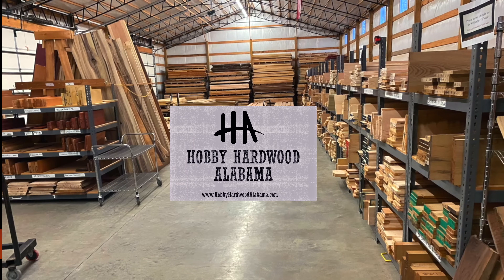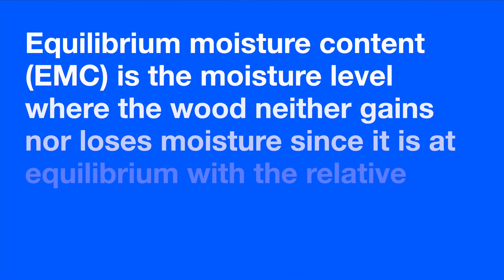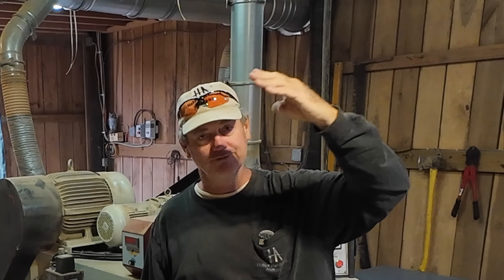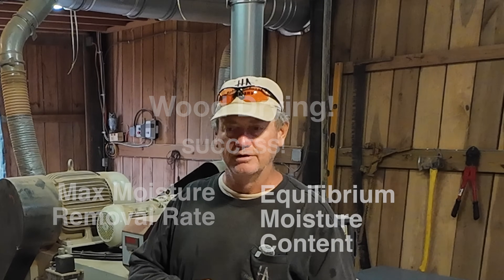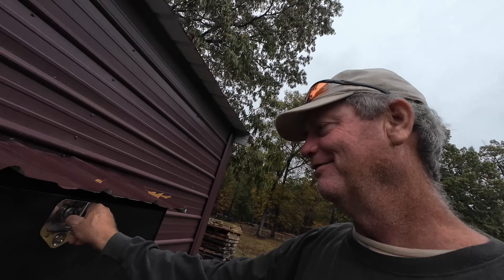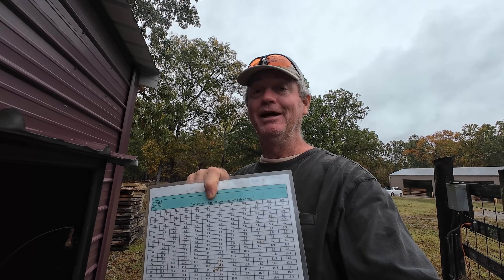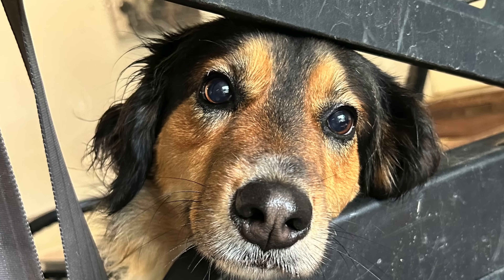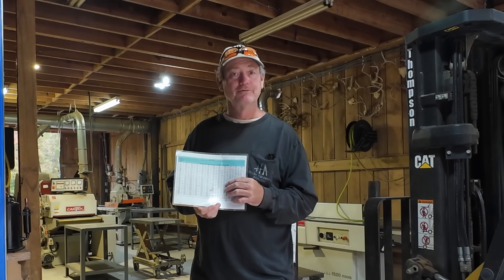The Best Lumber Drying Video Ever! Secrets and Science of Equilibrium Moisture Content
Equilibrium Moisture ContentEquilibrium Moisture Content I love sawmilling, it's fun, relaxing, and very profitable!  I'm Robert Milton, ex Research Aerospace Engineer, called "The Sawmill Professor," owner of Hobby Hardwood Alabama, a multimillion dollar, Dunn and Bradstreet listed, A+ rated BBB sawmill and lumber business.  I teach real world, professional sawmill tips and tricks to help make your lumber as good as ours at Hobby Hardwood Alabama.  We have been sawmilling and drying lumber for decades, and are dedicated to producing and selling the highest quality lumber in the country.  I'm a moderator on the largest sawmilling and lumber drying forum in the world, (my handle is "Yellowhammer"), and my wife is a retired engineer at NASA.  We take an engineering and analytical approach to sawing and drying lumber, and there is always a reason behind what we do.  Our lumber is bought by customers from all over the country, and you've most likely seen or heard it, but just didn't know.  As an example, do you listen to Nashville radio?  The Grand Ol Opry?  Then you've heard our wood.  Come along, watch our videos, and you will see a difference if how we do things.